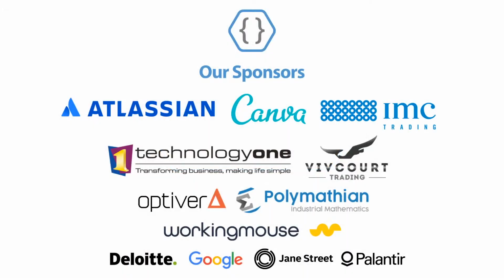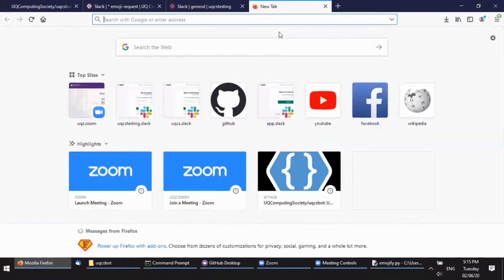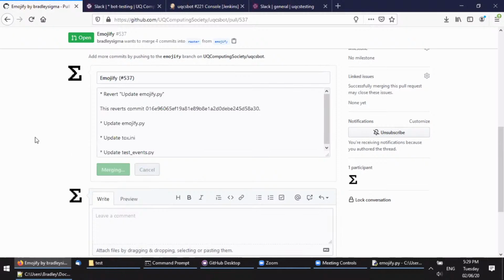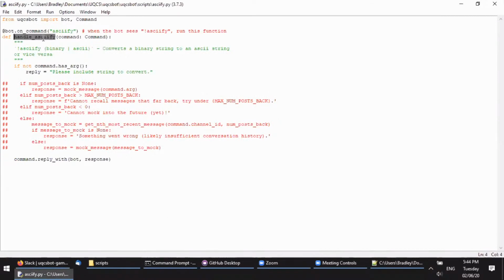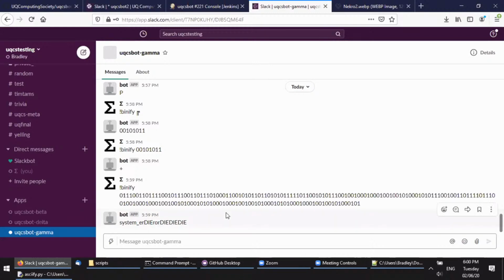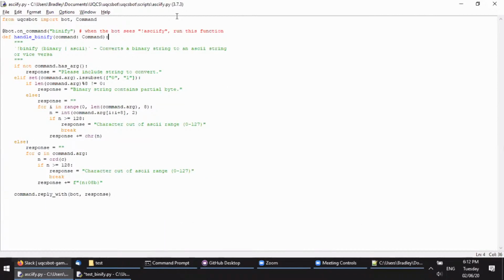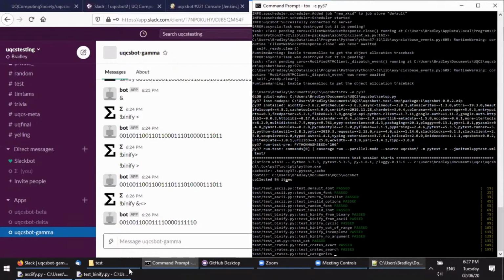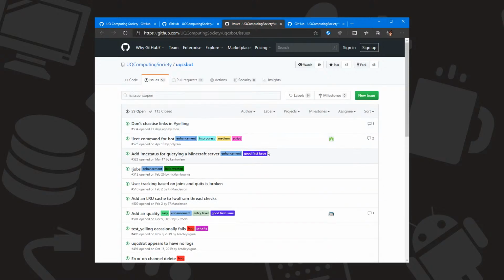Contributing to Open Source With Bradley Stone and UQCSbot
The Linux and BSD operating system kernels, the Python, Haskell and Rust programming languages, Kubernetes? All examples of successful open source projects. Every day software developers rely on open source projects like these to do their jobs. As a result, a lot of developers feel the need to give back to the tools that they lean on so heavily. Join us as Bradley Stone (UQCS treasurer, resident quiz master and Antony Green superfan) shows us how you too can start to give back by contributing to one of our own open source projects: UQCSbot our friendly Slack bot written in Python.